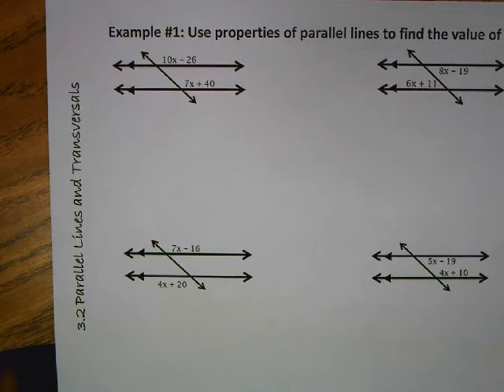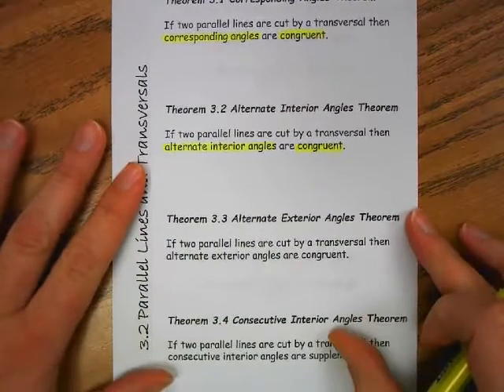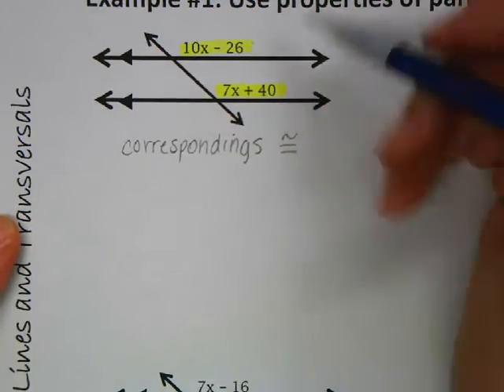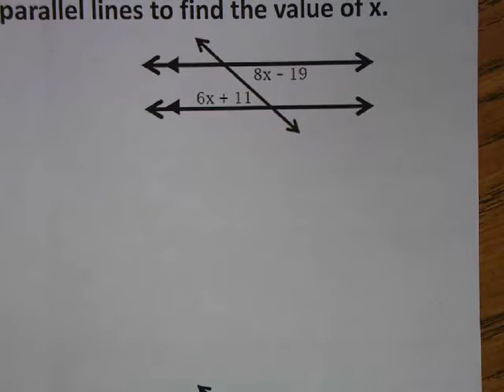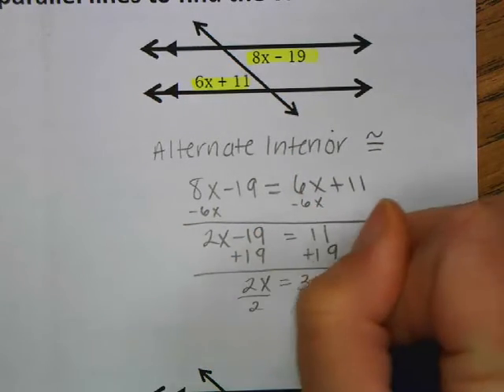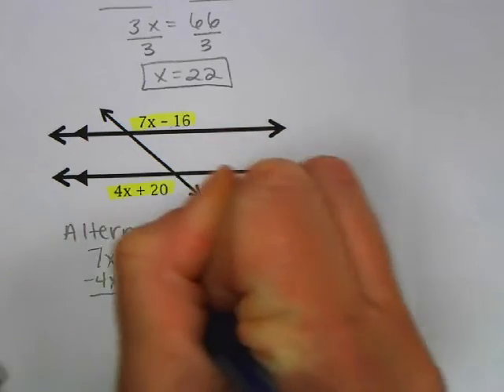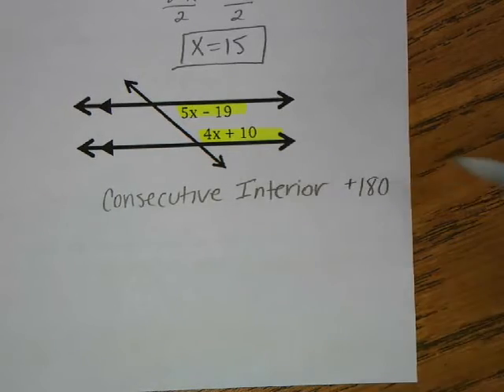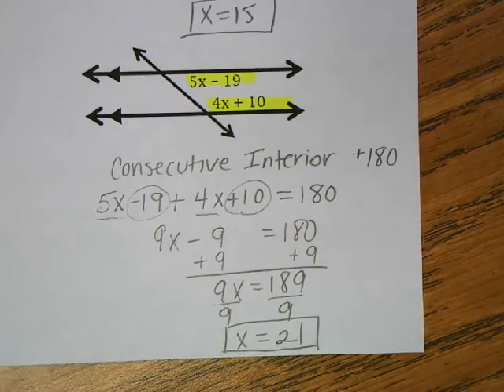INB page 30